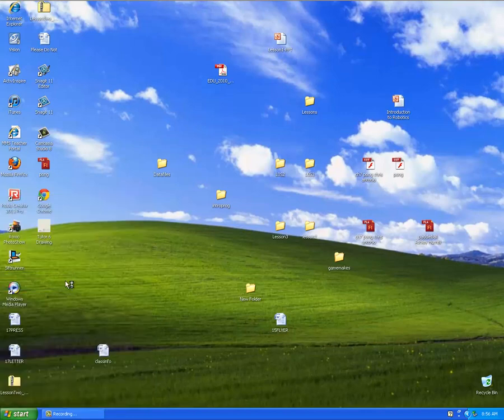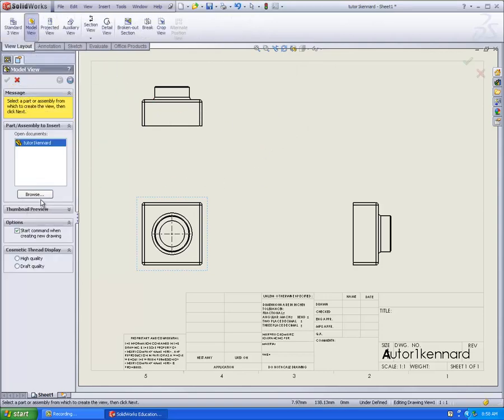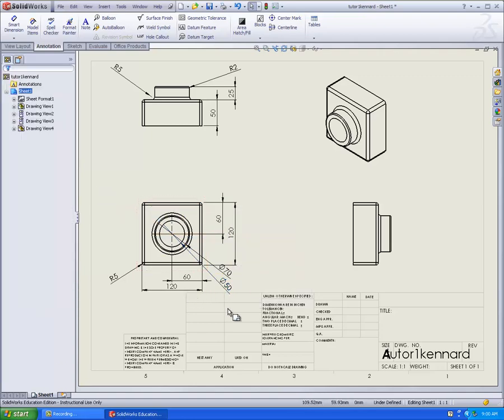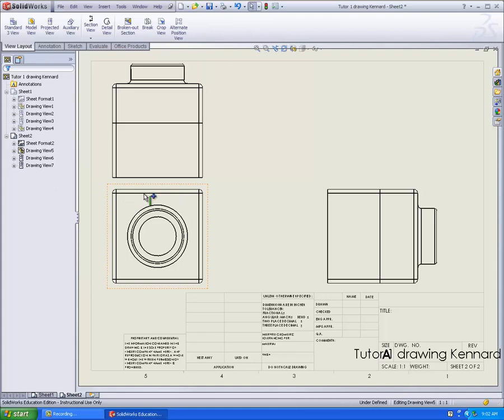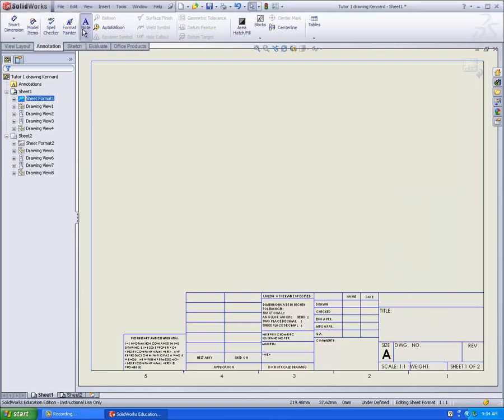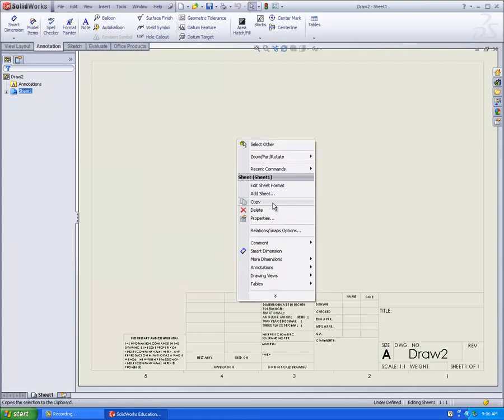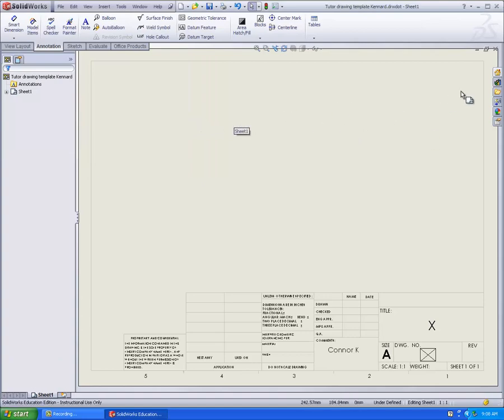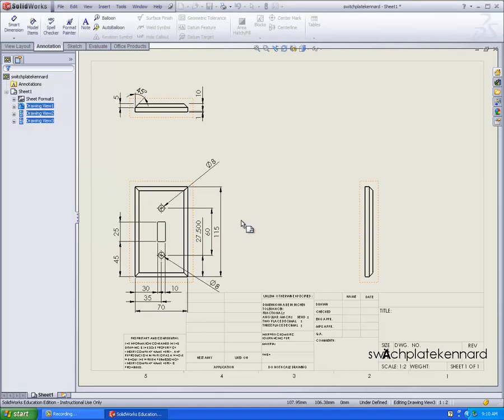Lesson 6: Drawing Basics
This is a video Tutorial from the SolidWorks 2010 Student Workbook.